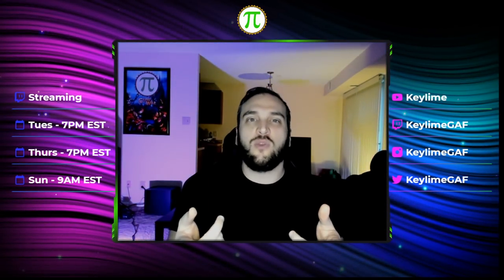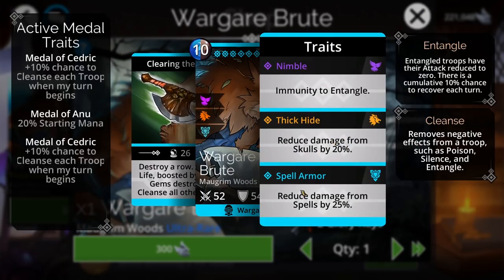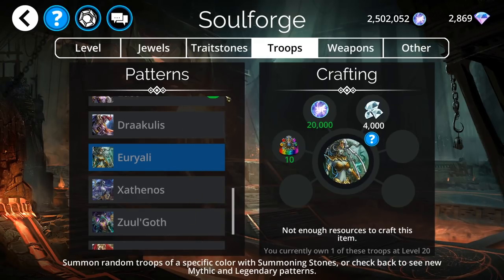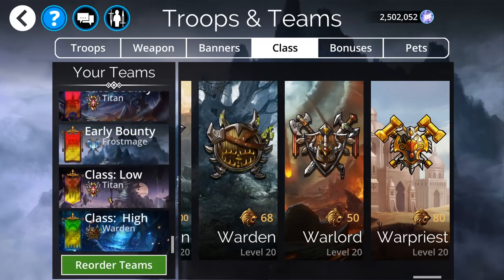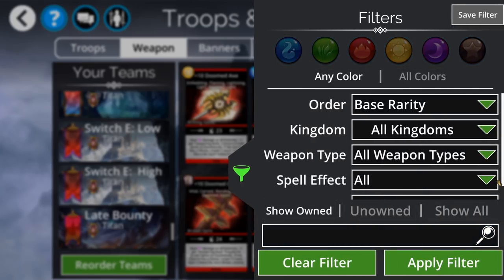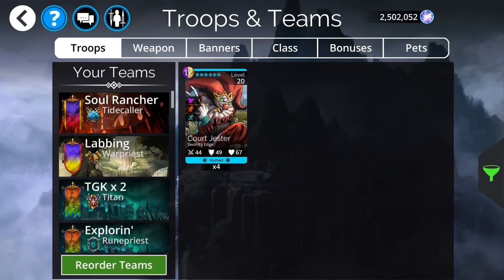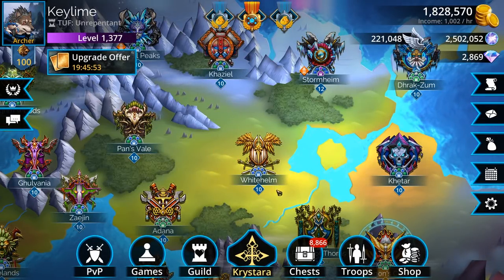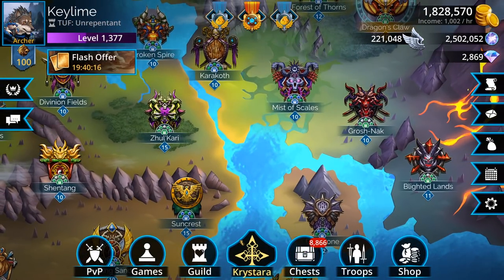Gems of War | Guild Wars and Guild Guardians Galore (aaand Bounty Weekend)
Switch:  00:10:16
Outro:  00:19:17
Hell of Guardians Faction Assault

Titan::Shield of Urskaya / Ethereal Sentry / Glaycion / Gimlet
 [1221,6620,6565,6590,3067,2,1,1,1,2,3,2,14012]
Warden Class Event

Warden::Essence of Evil / Forest Guardian / Moonsinger / Wulfgarok
 High:  [1220,6298,6779,6300,3052,3,2,1,1,1,0,0,14002]

Titan::Mang / Cockatrice / Spiritdancer / Tracker
 Low:  [1110,6114,6538,6696,3067,2,1,1,1,2,3,2,14012]
Switch Invasion Event

Titan::Shield of Urskaya / Lord Ember / Vanguard / Gaard’s Avatar
 High: [1221,6541,6514,6296,3010,2,1,1,1,2,3,2,14012]

Titan::Mang / Lord Ember / Sir Gwayne / Vanguard
 Low: [1110,6541,6349,6514,3010,2,1,1,1,2,3,2,14012]
All-Seeing-Eye Faction Assault

Titan::Mountain Crusher / Apothecary / High King Irongut / Possessed King
 [1056,6256,6650,6594,3026,2,1,1,1,2,3,2,14012]